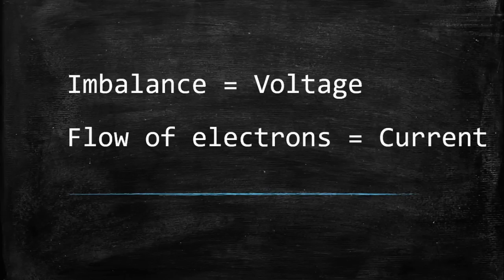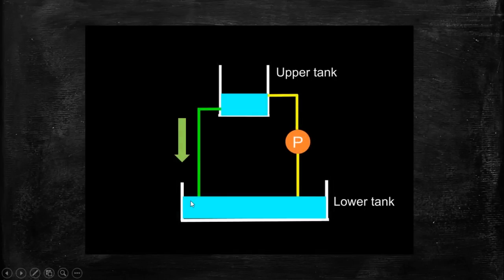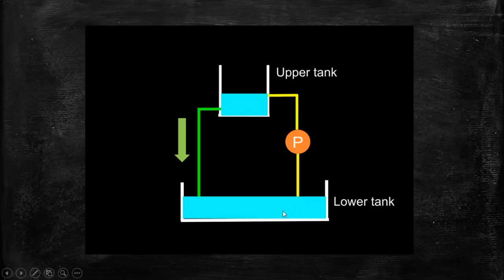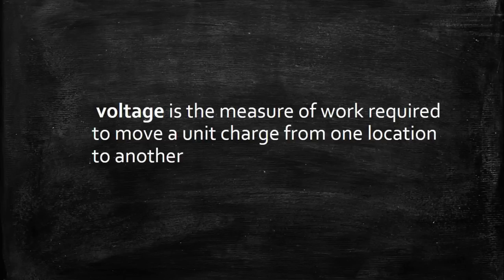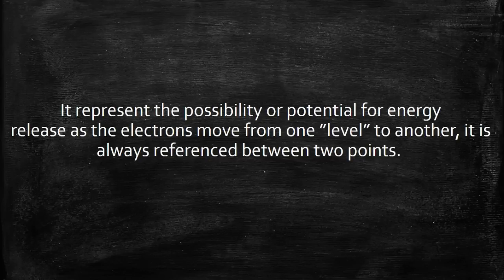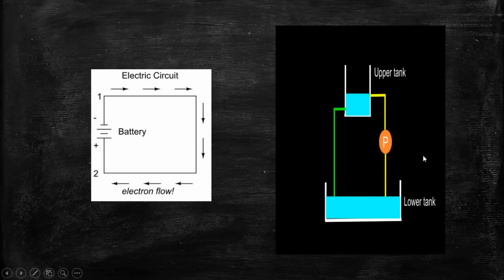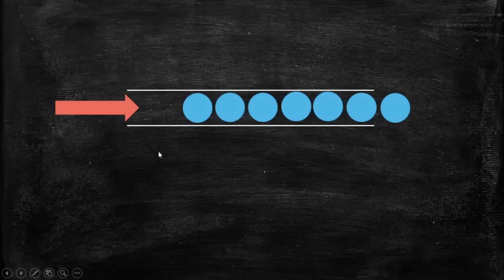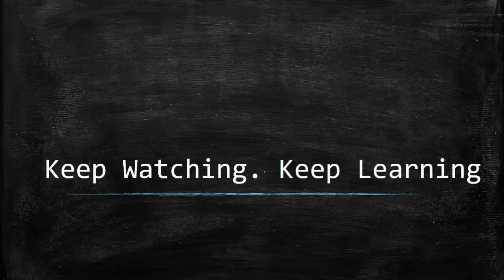Basics of voltage & current | Easiest explanation | TheElectricalGuy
Understand the basics of voltage and current in the easiest way possible. What is electric current and what is voltage? Answers in this videos. Easiest explanation.
Presenting the basic stuff in the easiest way possible.
Proudly made in INDIA.